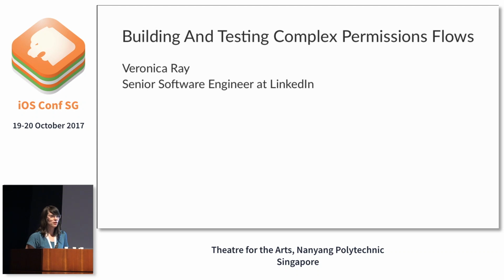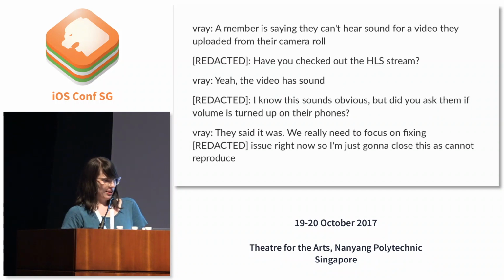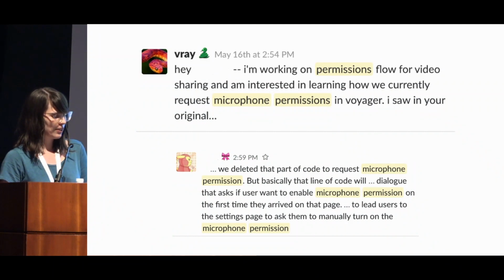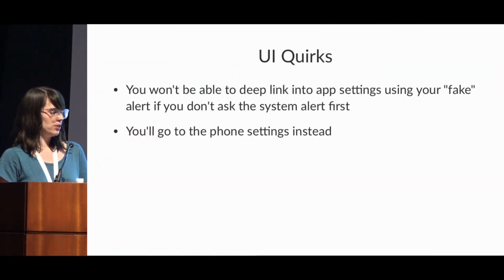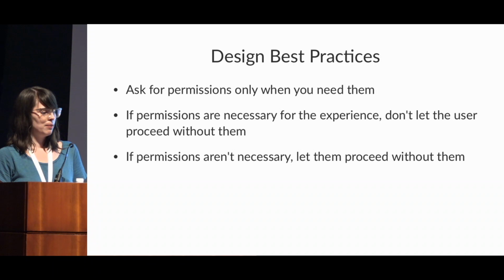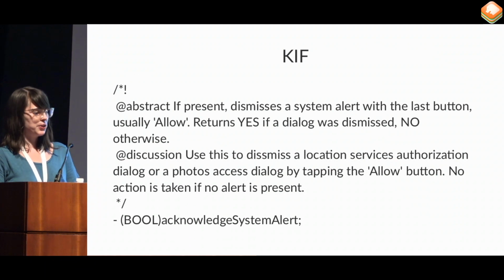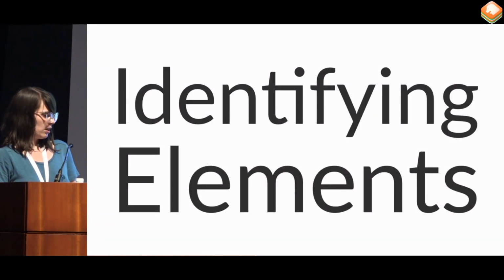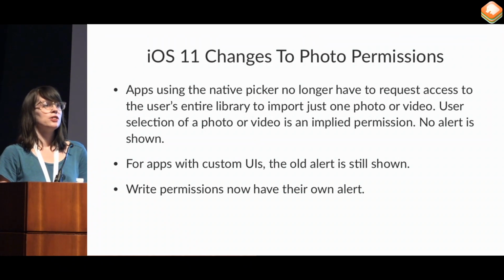Developing and testing permissions flows - iOS Conf SG 2017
Speaker: Veronica Ray (@nerdonica), iOS dev at LinkedIn. Mistress of mutability, method swizzling and metaprogramming